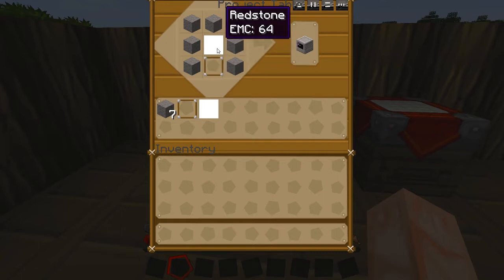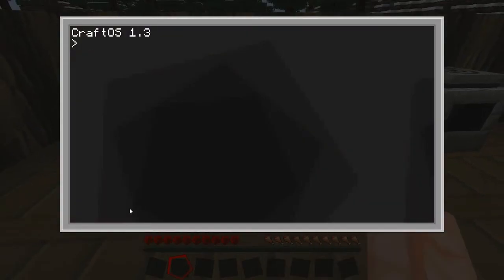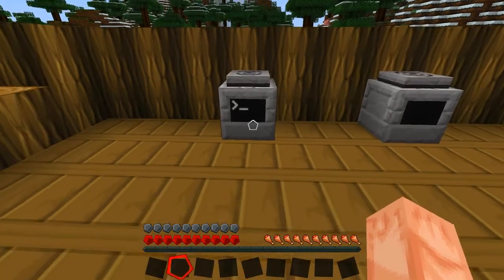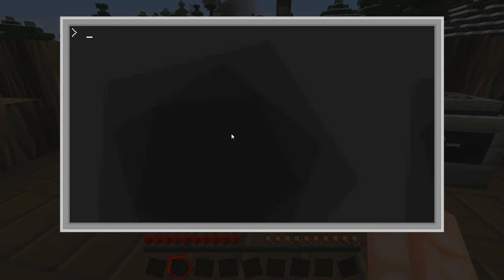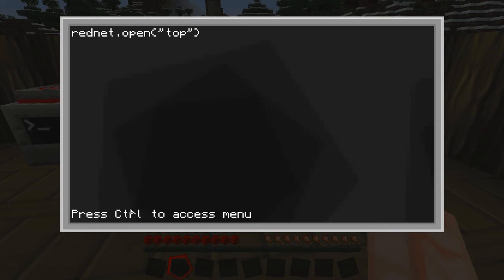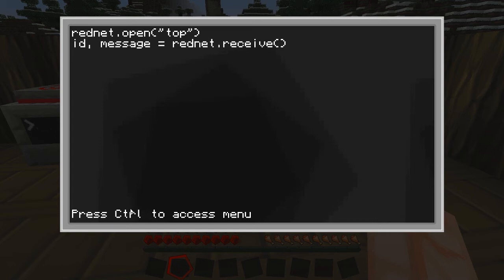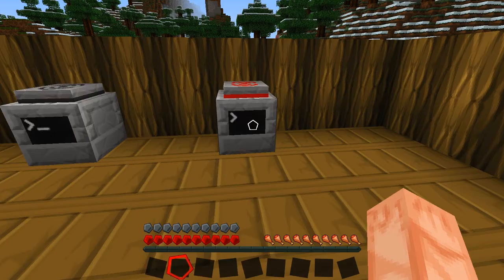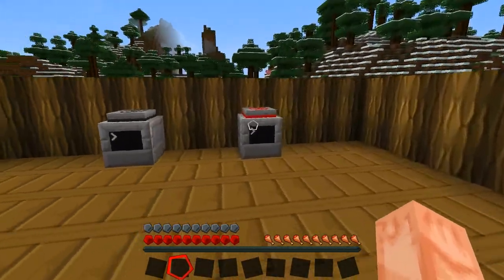Tekkit Tutorial #4 | Rednet (WiFi)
Can you give me some suggestions? A like would be nice too :)

Source code:
-- Sending
rednet.open("top")
rednet.send(13, "Hello")
os.reboot()

-- Receiving
rednet.open("top")
id, message = rednet.receive()
print(message)
sleep(5)
os.reboot()

Have fun!